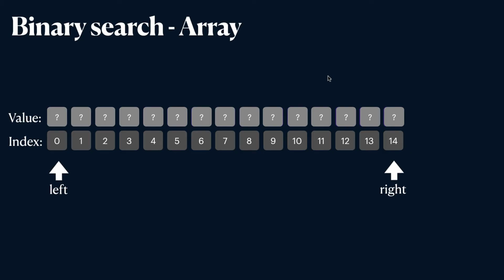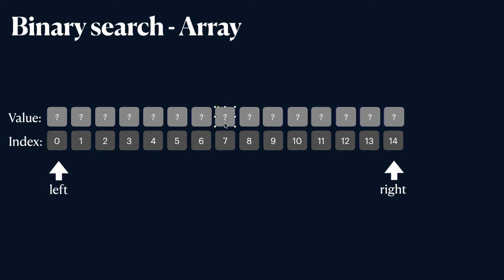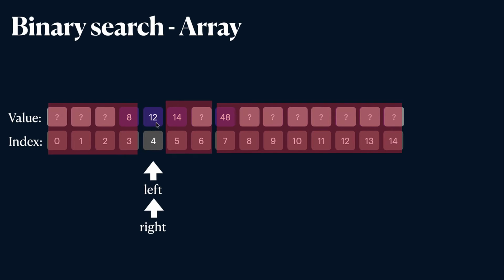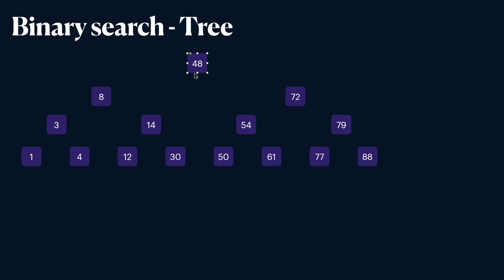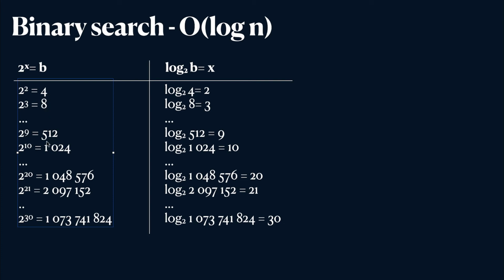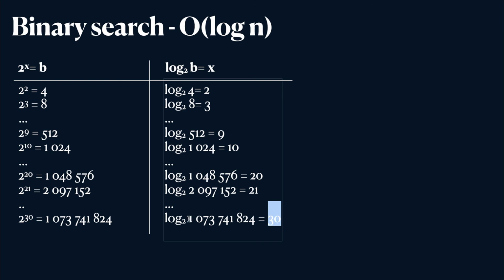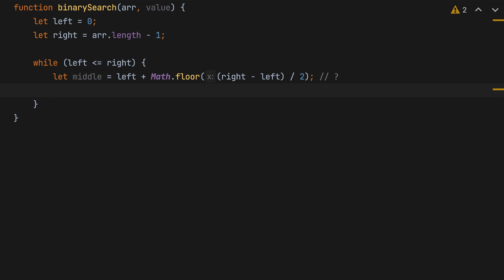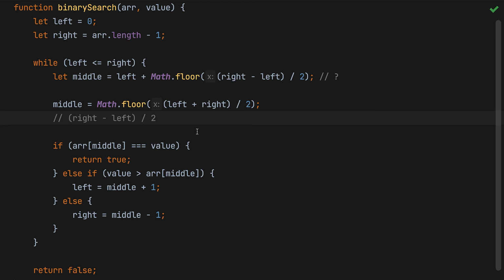Binary search - Essential algorithms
Binary search is one of the key algorithms that you will encounter in computer science. I'll explain why is it so important and will show step by step how to implement it and estimate time/space complexity.

Contents:
0:00 Introduction
2:49 Searching in an array
8:38 Binary search tree (BST)
11:53 Logarithmic time complexity
16:05 Javascript implementation